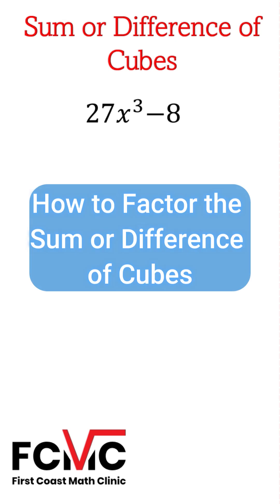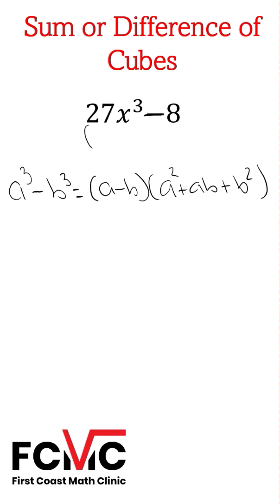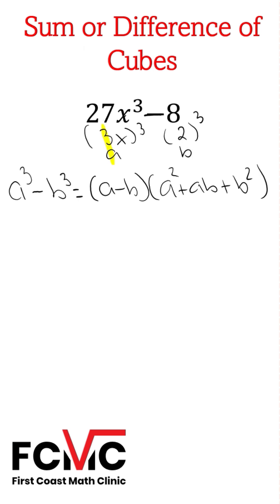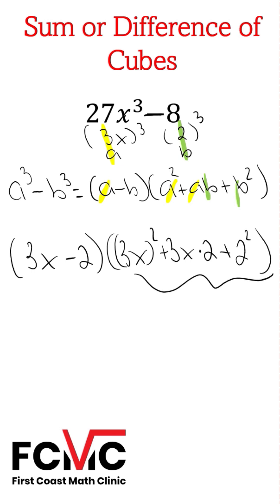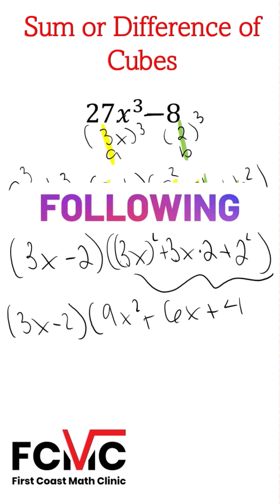How to Factor the Difference of Cubes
Hi everyone, this is Nick from First Coast Math Clinic.  In this video I show you how to factor the difference of cubes.  Click the link below for the long form video: